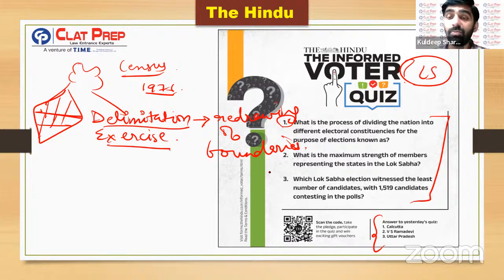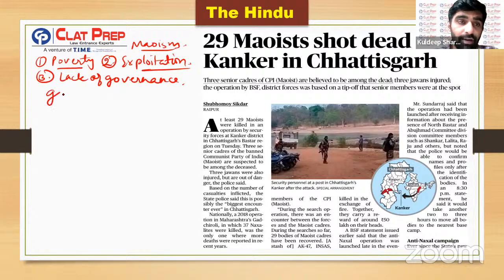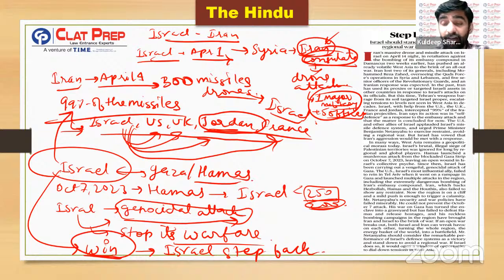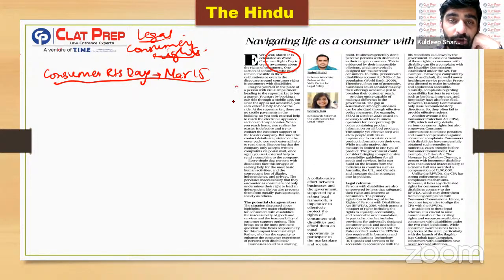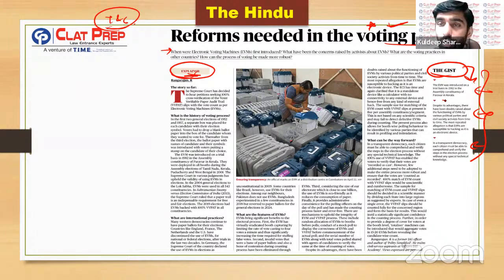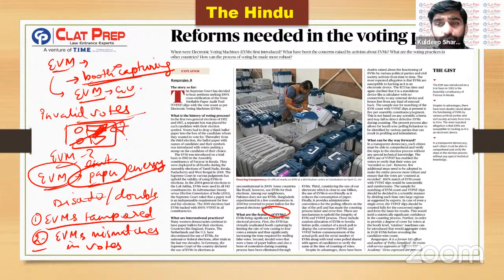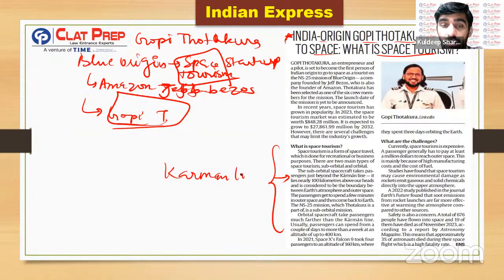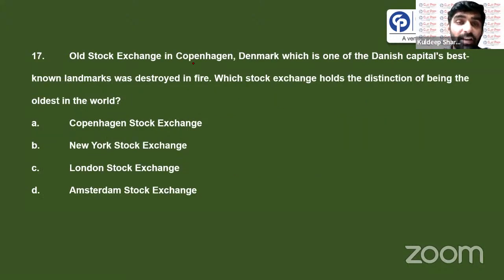The Hindu News Analysis for CLAT 2025 (17 April 2024 ) Current Affairs & GK | Clat Prep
The Hindu News Analysis & The Indian Express News Analysis (17 April  2024 ) - Your ultimate guide to current affairs and GK for CLAT 2025, entrance exams & other competitive exam aspirants! Stay ahead in CLAT 2025 with our comprehensive news analysis series. We provide in-depth insights, key takeaways, and the significance of each news item. Our videos cover national and international news, politics, economics, science, environment, and legal developments.

Welcome to the CLAT PREP's news room  where we will be studying  the latest and mostly debated  news stories from round the world. As you move forward in the video, you will be analyzing four major topics with our expert.

ClatPrep hai…. Toh mumkin hai…